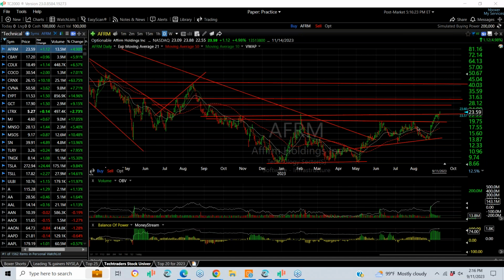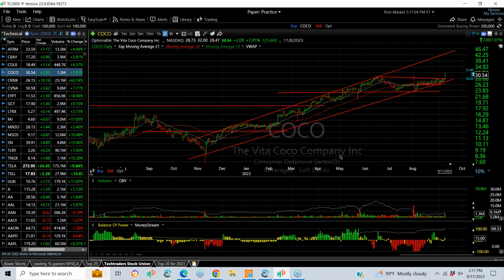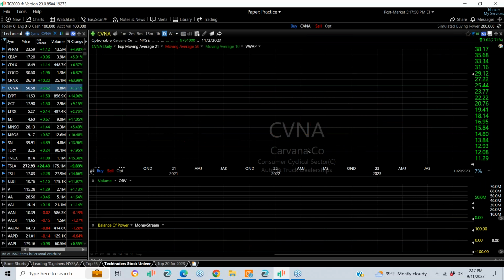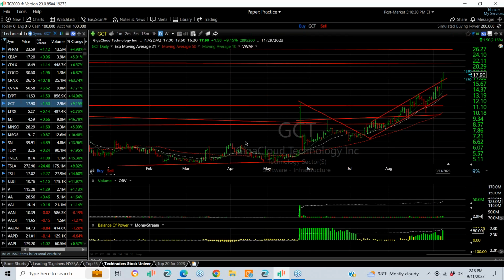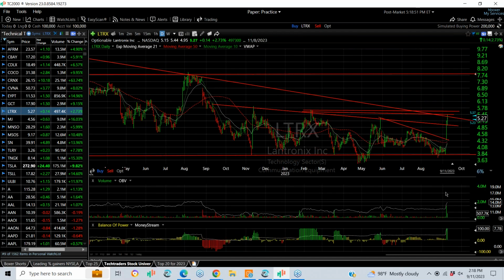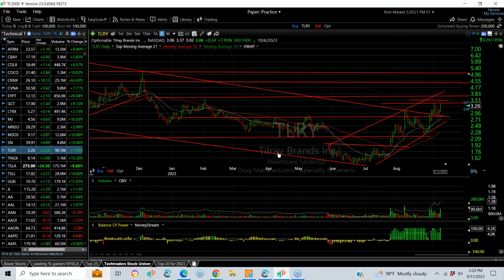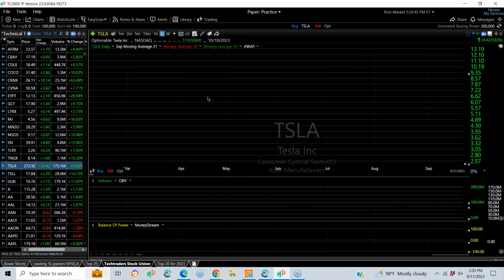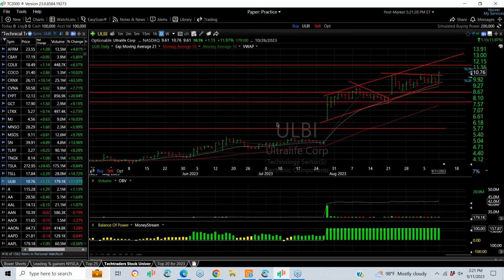TOP CHARTS OF THE DAY FOR 9/11/23 – CLDX, EYPT, SN, TSLL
2023/09/11 – Monday Top Charts of the Day by Harry Boxer, TheTechTrader.com.

The stock market had a powerful day on Monday, closing at the high for the day going away. It was a great start to the week and a lot of stocks are running. We have so many great stocks that I had to cut the list in half. So, let’s take a look at some of the ones I like.

Cardlytics, Inc. (CDLX) swing trade is looking really good. It popped out of a flag on Monday, and went from 16.82 to 18.63, with a move up of 1.14, or 6 1/2%, and closed at 18.49, on 449K shares traded. That’s not a lot of volume, but it looks like it’s going to 23, and maybe 28-30.

EyePoint Pharmaceuticals, Inc. (EYPT) looks like it’s coming out of a fourth wave falling-wedge consolidation through prior highs and trendline. On Monday, it snapped back 1.50, or 15%, to close at 11.53, on 857K shares traded. It looks to me like this stock is going to move up and retest 15, and then the 18-19 zone.

SharkNinja, Inc. (SN) came down after its recent IPO, and over the last month, or so, it went from 16 1/2 to Monday’s high at 40.84, with a gain of 4.89, or 14%, to close at 39.91, on 4.8 million shares traded. That is the biggest volume this stock has ever had on an up-day. It is five waves up. Let’s see if it extends. The next target is 45.

The Direxion Daily TSLA Bull 1.5X Shares (TSLL) broke out on Monday, and went from 16.10 to 18.02, with a pop of 2.29, or 15%, to close at 17.84, on 28 million shares traded. It may now be headed to a test of 18 1/4, and then 19-19 1/4.

Other stocks on the long side include Affirm Holdings, Inc. (AFRM), CymaBay Therapeutics, Inc. (CBAY), Vita Coco Co. (COCO), Carvana Co. (CVNA), GigaCloud Technology Inc. (GCT), Lantronix, Inc. (LTRX), ETFMG Alternative Harvest ETF (MJ), MINISO Group Holding Limited (MNSO), AdvisorShares Pure US Cannabis ETF (MSOS), Tilray Brands, Inc. (TLRY), Tango Therapeutics, Inc. (TNGX), Tesla, Inc. (TSLA), and Ultralife Corporation (ULBI).

Timecodescldx
0:00 INTRO
0:23 AFRM
0:33 CBAY
0:36 CDLX
0:59 COCO
1:20 CRNX
1:51 CVNA
2:05 EYPT
2:28 GCT
2:42 LTRX
2:59 MJ
3:28 MNSO
3:36 MSOS
3:56 SN
4:21 TLRY
4:37 TNGX
4:47 TSLA
5:18 TSLL
5:29 ULBI